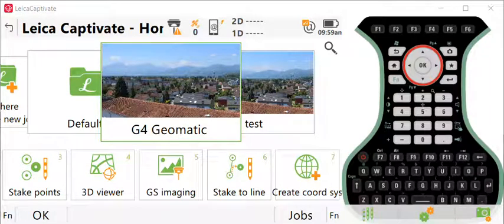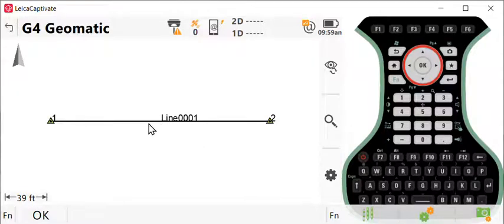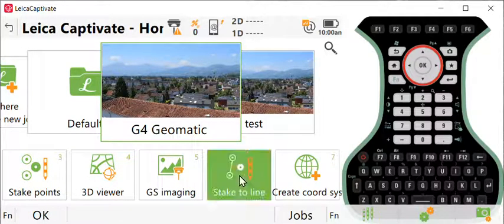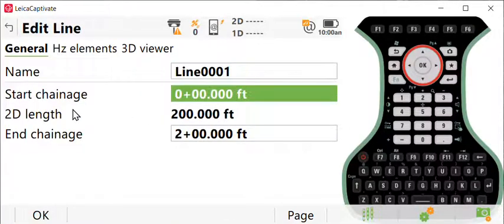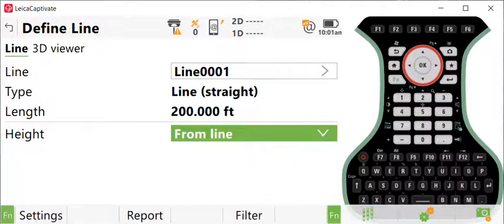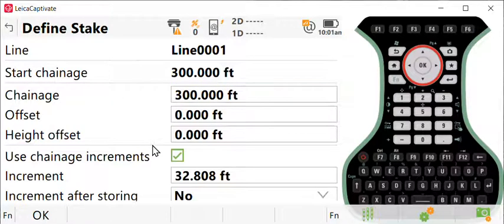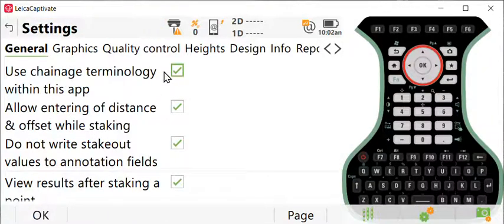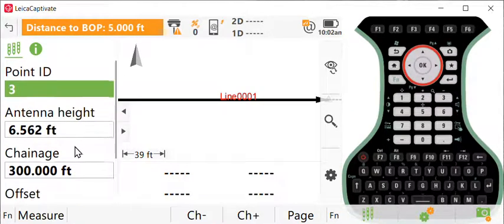Editing stationing of a line in Leica Captivate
In this video I show you a very easy way to edit the stationing or chainage of a line in Leica Captivate.